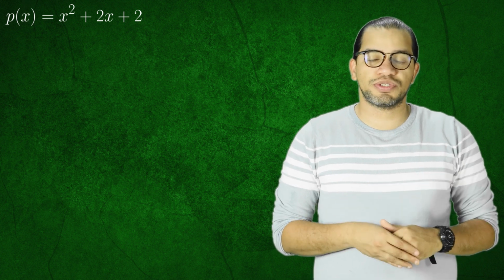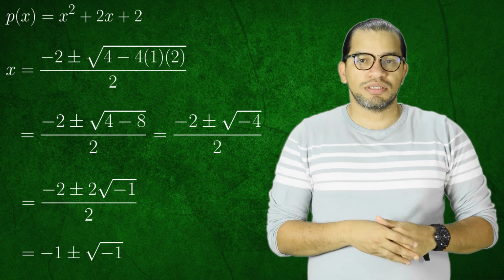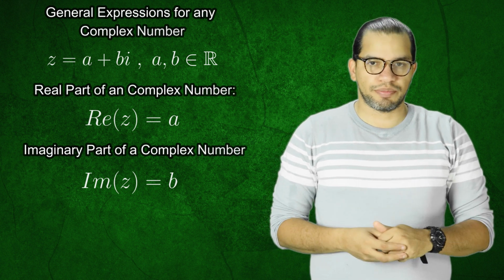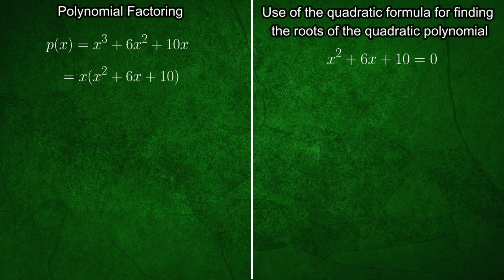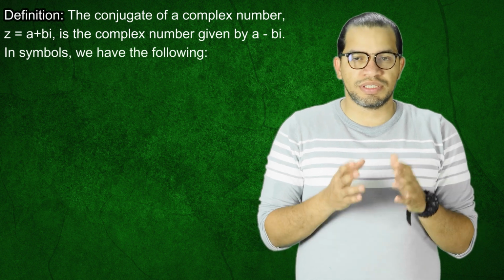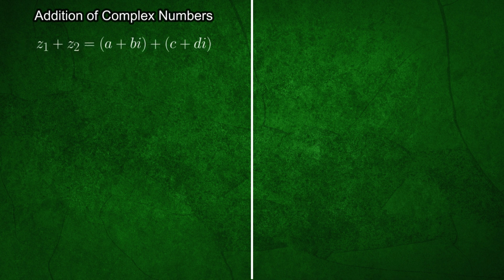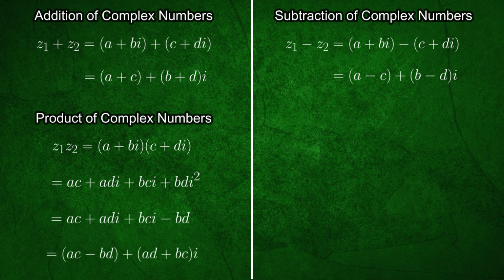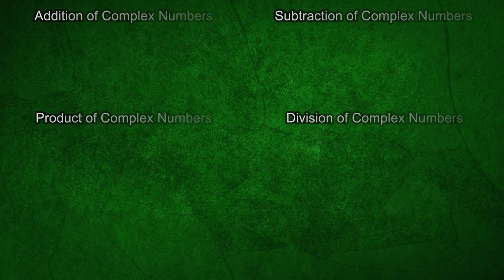Pre-Calculus 13 | Complex Numbers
In this lesson: the complex numbers, arithmetic in the complex plane, and why they are needed to factor every polynomial completely.

⬅ Previous: Pre-Calculus 12 | Roots of Polynomials
➡ Next: Pre-Calculus 14 | Complex Numbers in Polar Form

🎯 PREREQUISITES
Lesson 12.